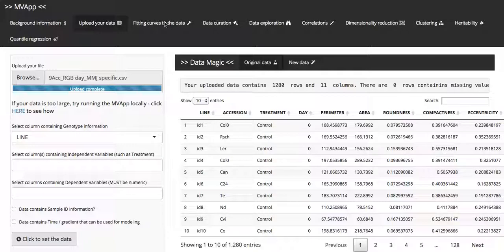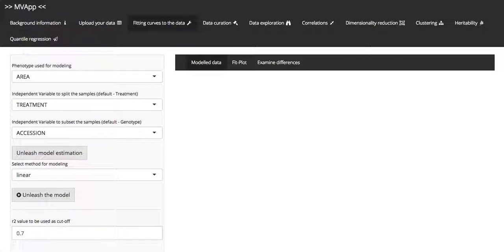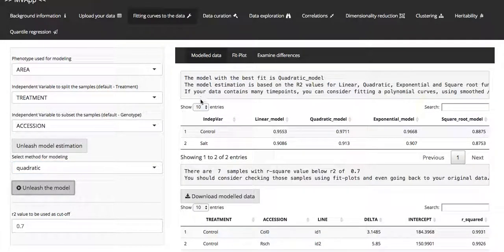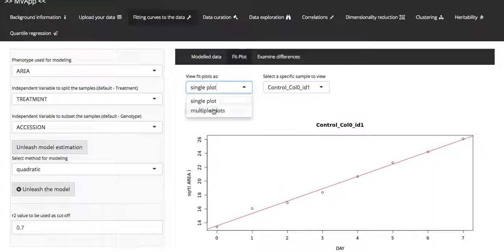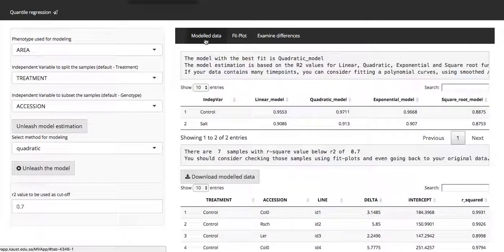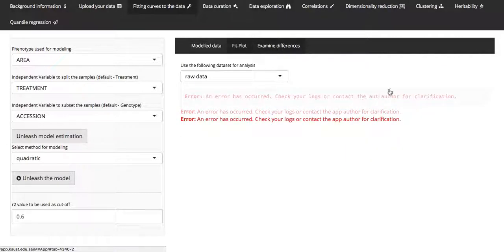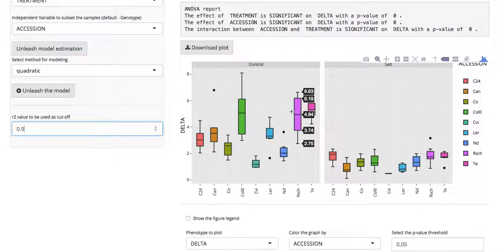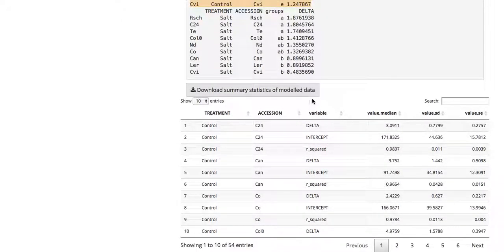Fitting simple curves with MVApp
Do you score your trait throughout time, and end up with the headache from looking at all the data points at the same time? Do you want to summarize your data by fitting a descriptive model? How about you fit a simple curve? Don't worry - you don't have to know what fits best! MVApp is there to help you! Now you can fit a linear, quadratic, exponential or square root function within minutes using MVApp curve fitting tool.

In this video, MVApp team member - Magda Julkowska - explains how to perform curve fitting using MVApp. From the data upload to the summary statistics graphs.

MVApp is a freely accessible, open-source web-tool that can be found

Find more information on how to use MVApp in our README

Please let us know if you like the video, if you have any problems or if you would like more features to be developed for the MVApp. We are welcoming all of the suggestions!